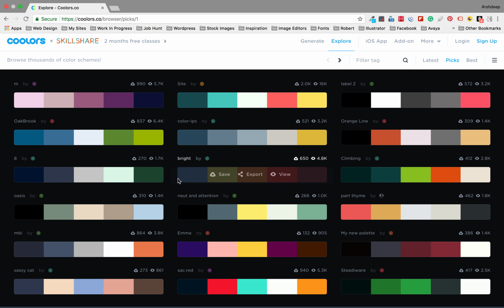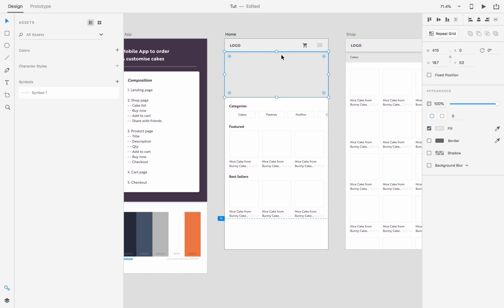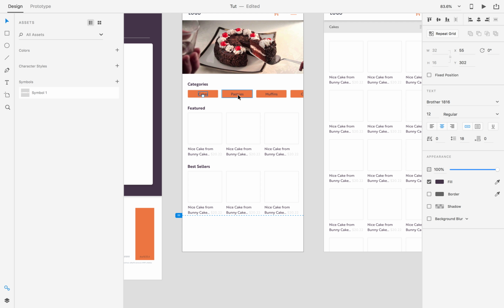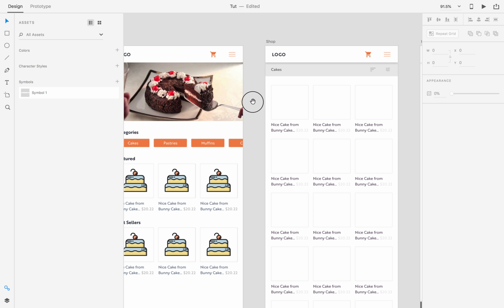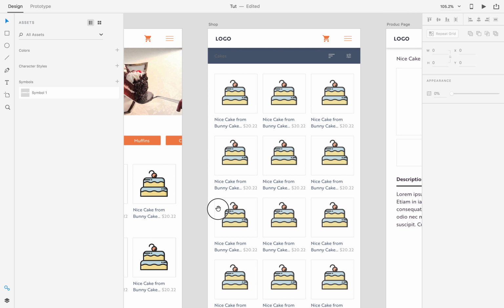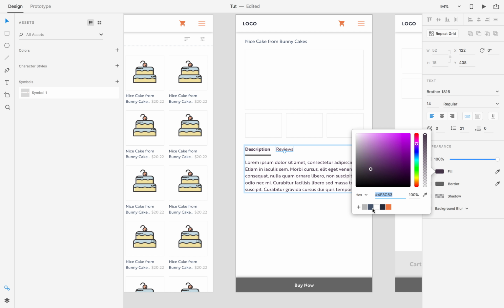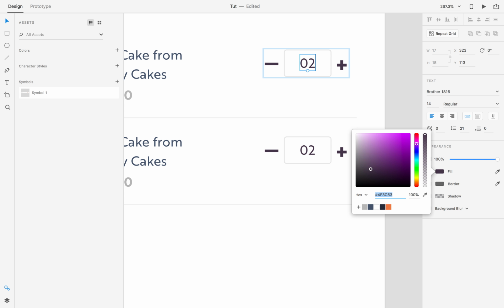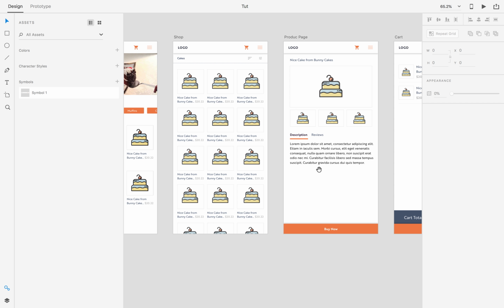UX/UI Design - Adobe XD Tutorial for Beginners | Part 4 | App Design & Colors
This is the fourth video in a series of ux design tutorials by Arshdeep Singh. XD is a great tool to start your career in UX Design. XD is a very simple and efficient tool to communicate your design ideas.

In this video, we will design our app that sells cakes. We learn about colours and how to use them for your app.